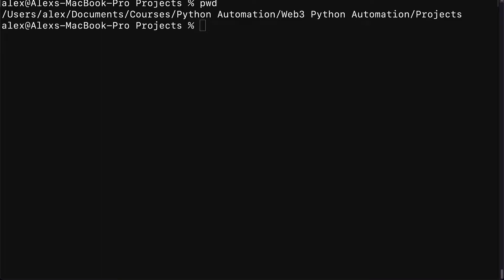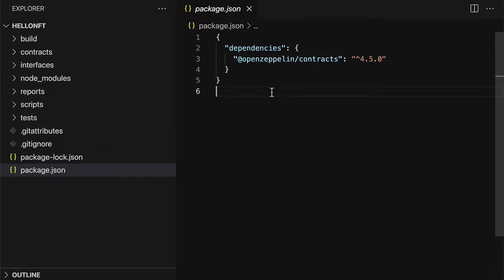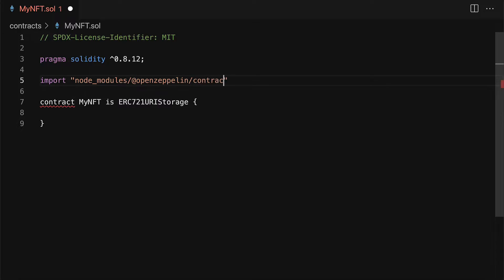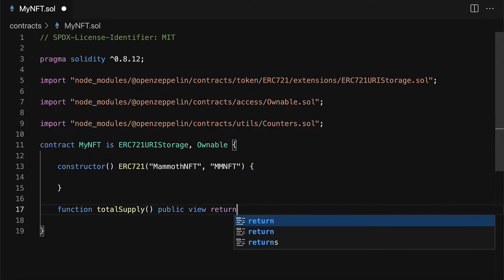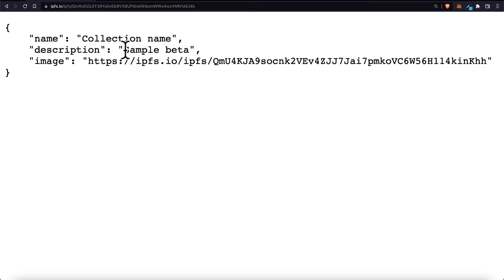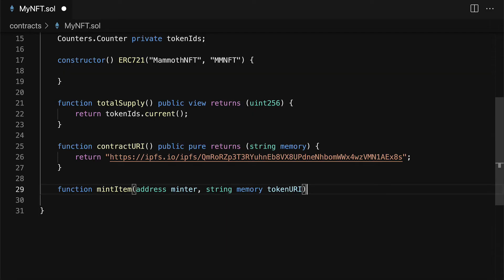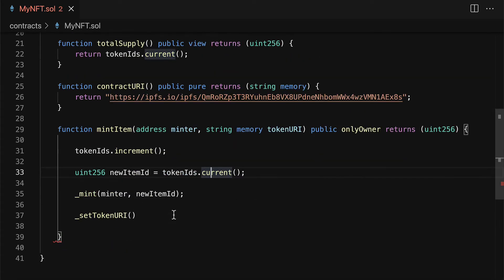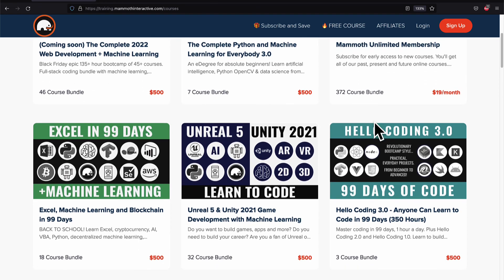Build NFT OpenZeppelin Contract in Brownie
Build a Solidity NFT smart contract with OpenZeppelin in Brownie. Build a simple non-fungible token! Learn blockchain decentralized app development with Brownie dapps and Web3.

Tools:
● Brownie v1.18.1
● Solidity 0.8.12
● Python 3.10.2